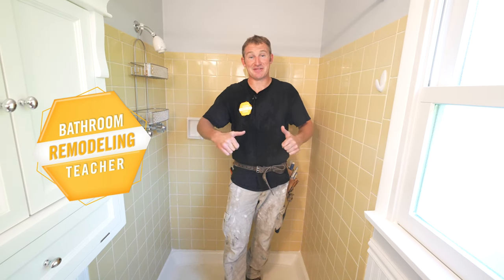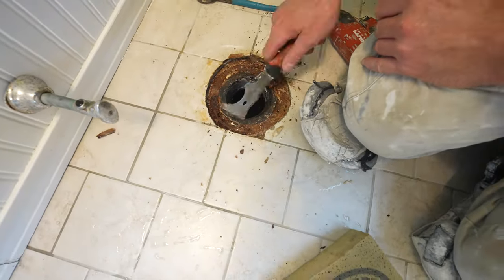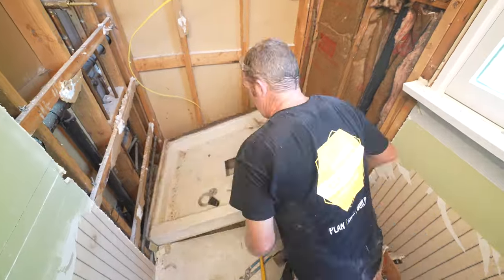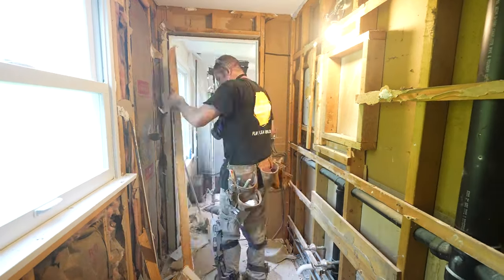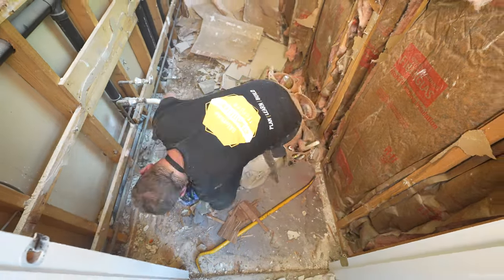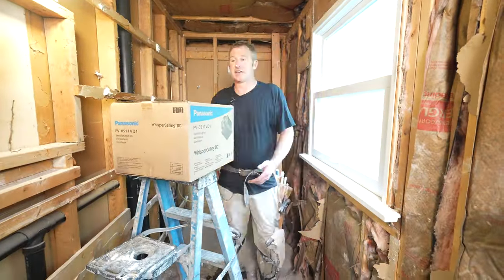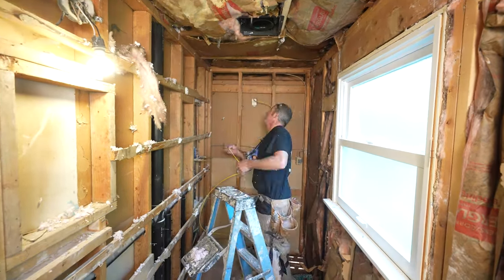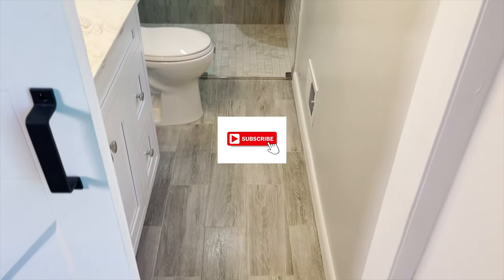Bathroom Demo Day | PLAN LEARN BUILD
Its important to be prepared for demo day. If you are on a short or strict timeline for remodeling your bathroom, then this video will help you PLAN and be prepared. Be sure to check out the FREE ✅Checklist below. And enroll in a course today 🎓 😊 👇👇👇👇👇👇👇👇👇👇👇👇

👉For help with your bathroom remodel
 🎓Enroll in my course today 🎓 -

👉Free✅Checklist - How to remodel a bathroom in 7 days or less ✅

👉 DEMO DAY AMAZON LIST

🎬Chapters
0:00 Being prepared for demo day for a bathroom remodel - intro
0:51 Turn off water and remove vanity & toilet - Demo day bathroom
1:32 Removing a tiled shower surround - Demo day of a bathroom
2:34 How to remove a fiberglass shower pan - Demo day of a bathroom remodel
2:44 Remove all drywall in a bathroom - demo day of a bathroom
4:16 How to remove a tile floor in a bathroom - DEMO DAY
5:58 How to cap water lines for a vanity and toilet - demo day
6:42 How to install a vent fan in a bathroom - demo day
8:18 How to instal drywall by yourself in a bathroom - demo day
8:45 adding a shower light to a shower - demo day